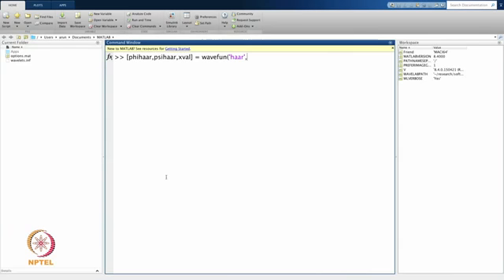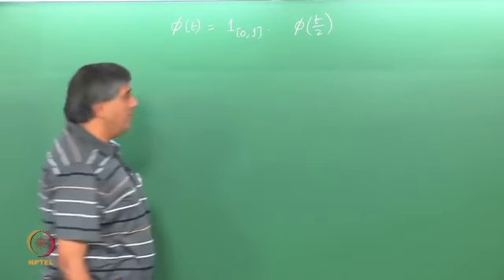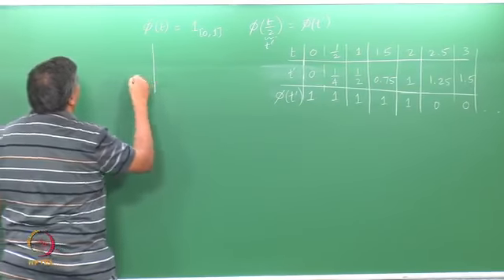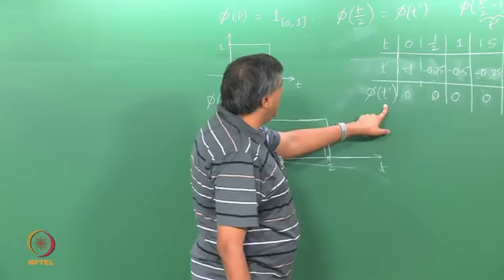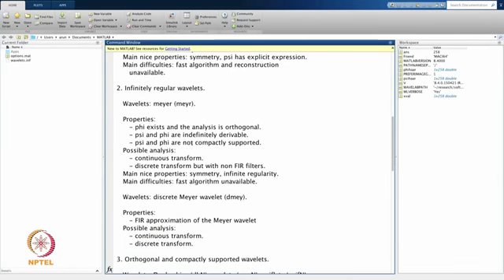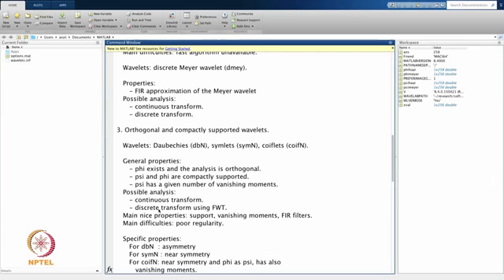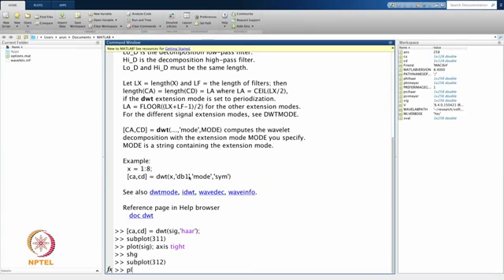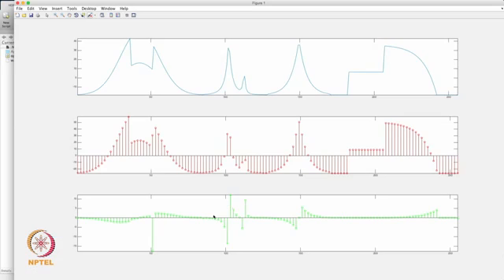Lecture 8.5A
MATLAB Demonstration